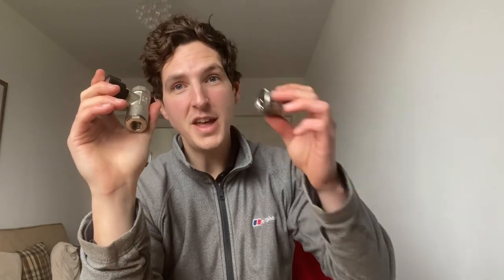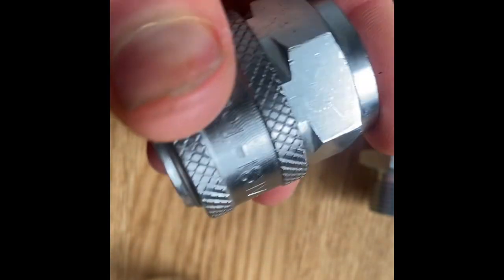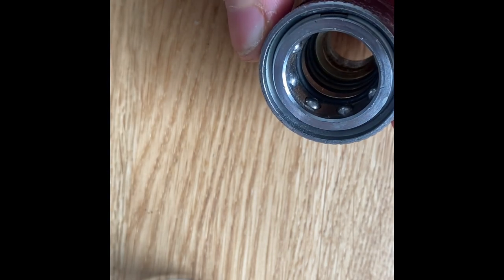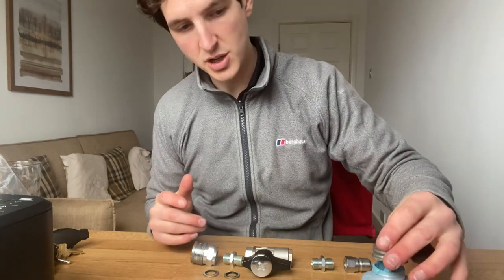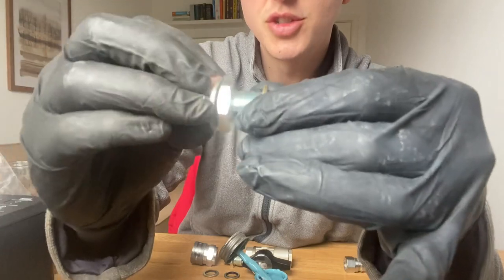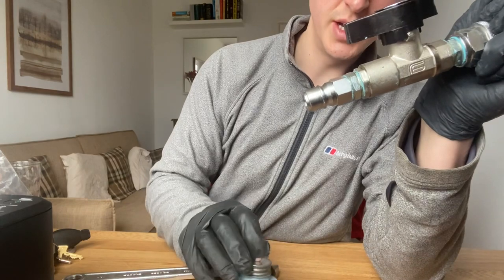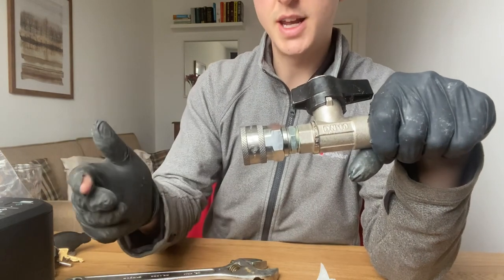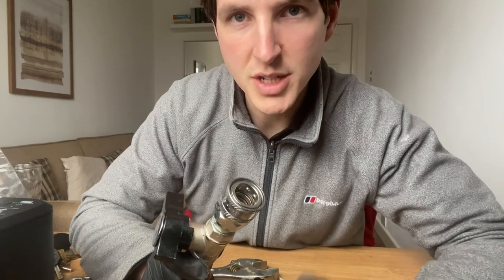How To Build A High Pressure Ball Valve For Pressure Washing Business!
Absolute essential!

Quick change over of tools makes for easy swapping over

Every pressure washing business needs one of these

We configure these ball valves with all of the Super Wash Big Brain softwash systems we build